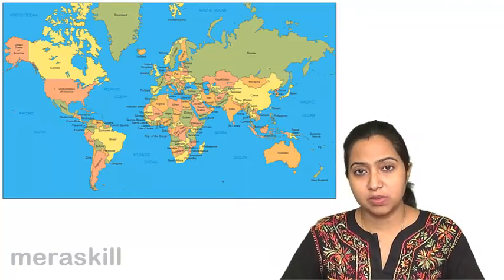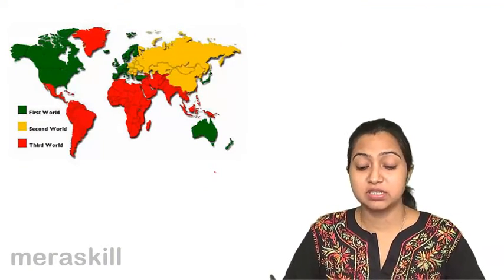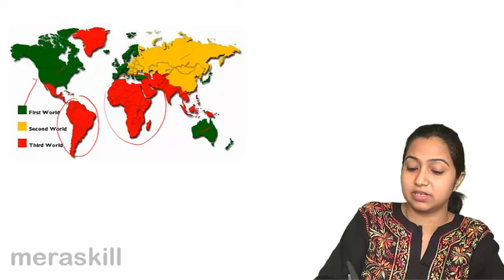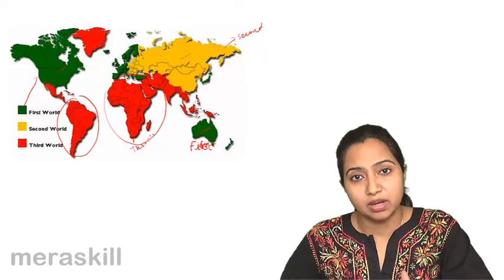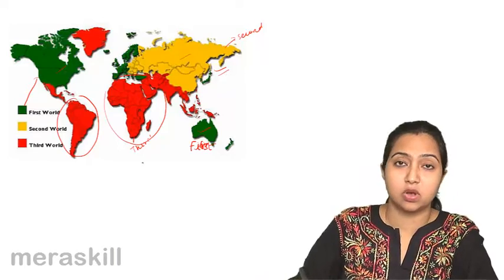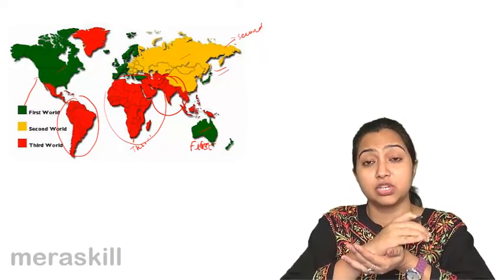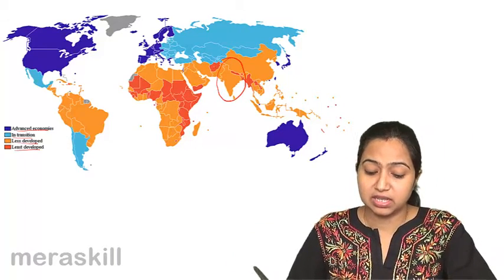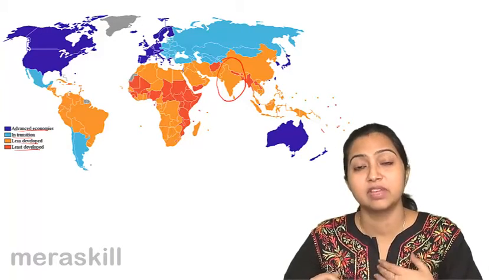How Economist Look at World Map | Indian Economy | CA CPT | CS & CMA Foundation | Class 11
How Economist Look at World Map, Learn Nature of Indian Economy, Overview of Macro Economics in India, India and Underdeveloped Economy or India a Developing Economy.

photo
MeraSkill